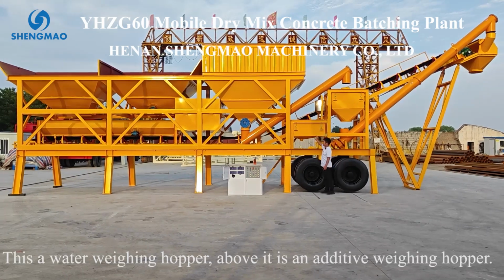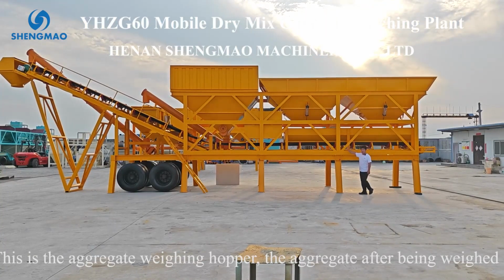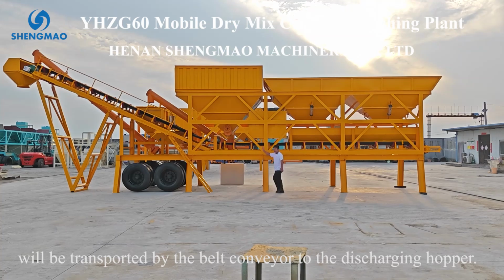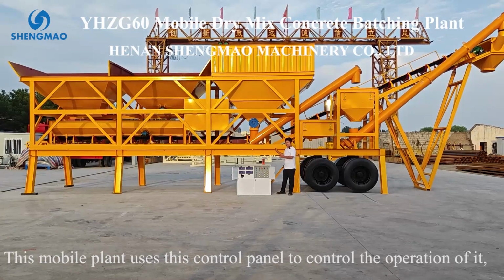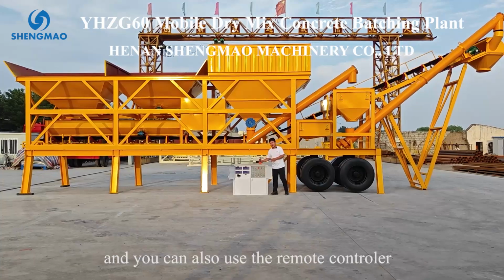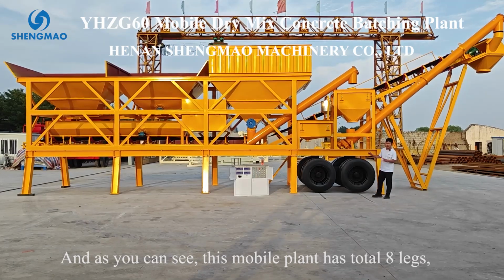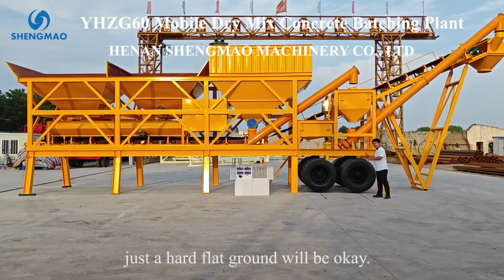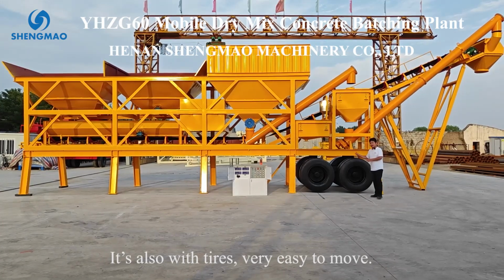Mobile dry mix concrete batching plant from Shengmao machinery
WELCOME TO SHENGMAO

     Since its foundation in 2001, Henan shengmao machinery Co.,ltd. has developed into one of the leading construction machinery suppliers in China. We have made a mark in China market as a reliable and long-term supplier of construction machinery to over 1000 clients from all over the world.

      Our factory is located in Zhengzhou city which is known as the "home to construction machinery" in China. In Zhengzhou city, there are hundreds of manufacturers of construction machinery parts supplier, we can find all the parts we need to produce construction machinery within half an hour's drive. Further more, we have enough skillful welding and painting workers here due to over 50-year history of construction machine industry in this city. Thanks to the above two main reasons, we can supply to our clients with high quality construction machinery with competitive prices.

In today's fast paced world, many leading companies are looking for more than just a costruction machinery supplier. They want a supply partner to understand their requirements, vision, goals and bussiness strategies. A supply partner that can offer a range of solutions to meet the needs of whatever special requirements of their projects have. A supply partner who listens, understands and acts on what is required by providing innovative solutions. Henan shengmao machinery Co.,ltd already makes this difference to all its clients by being a long-term and reliable construction machinery supplier.